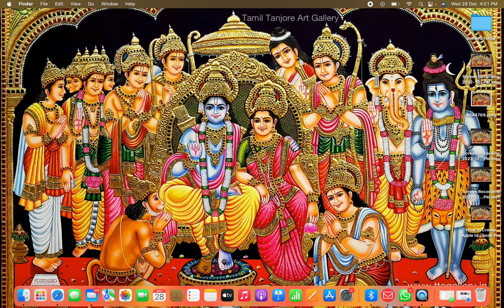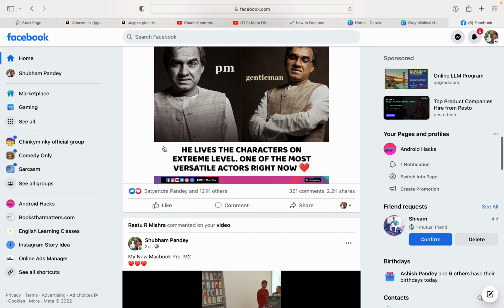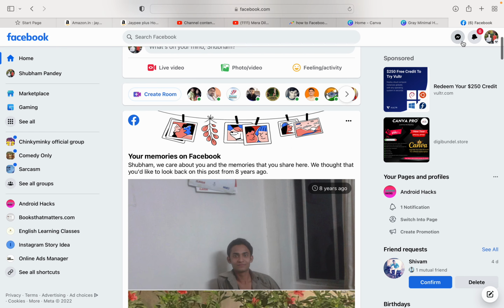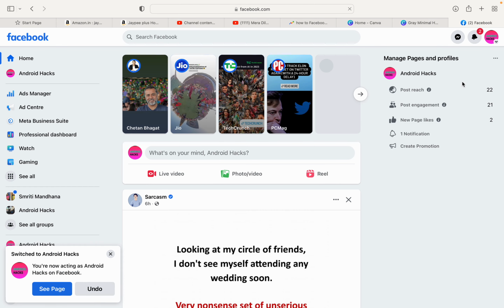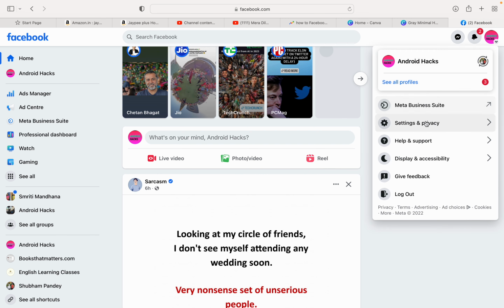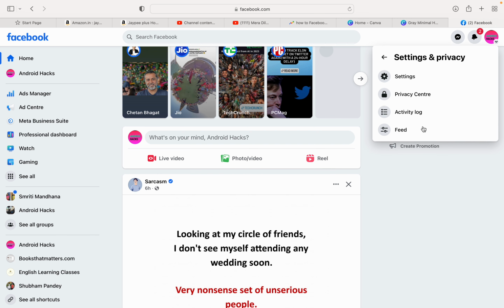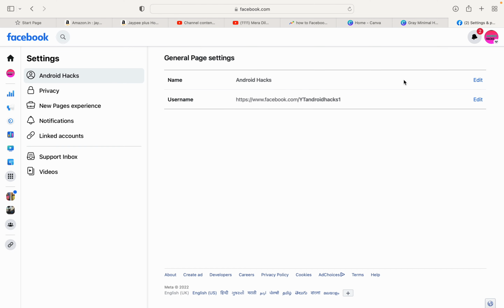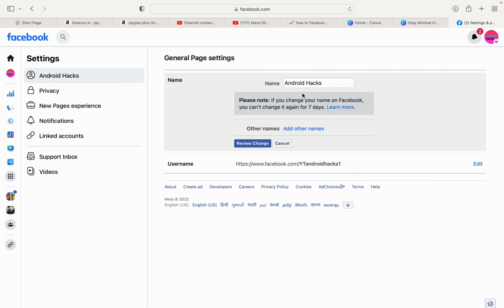How to Change Facebook Page Name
In this video, I am going to tell you about how to edit Facebook Page Name.If you are using Facebook and create a Facebook page and wants to edit your Facebook page name, just watch full video and follow the steps given in the video and below.
How to Edit Facebook Page Name
1. First of all, Unlock Your PC
2. Open browser and search for Facebook.
3. Now go to your Facebook page.
Like this you can edit name on Facebook page.
Thanks.